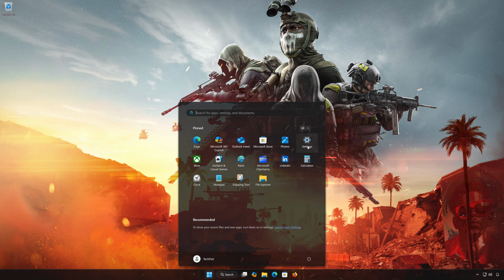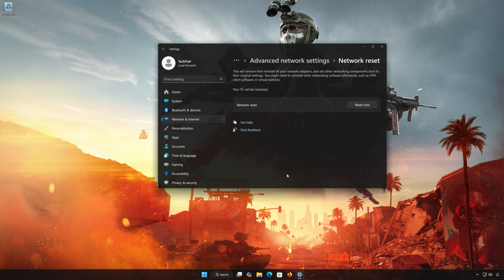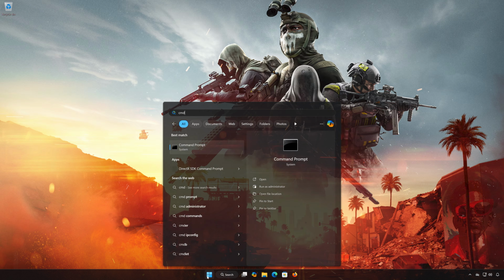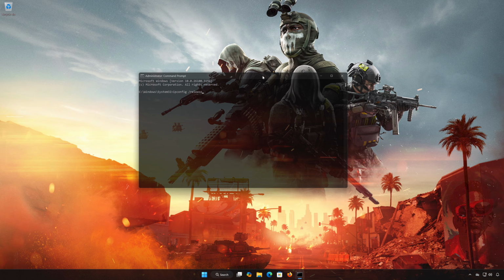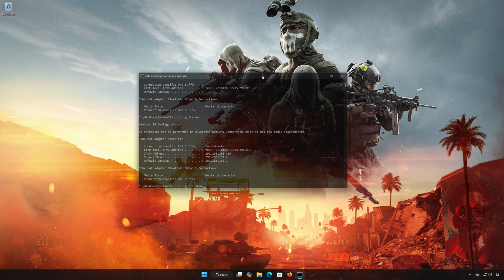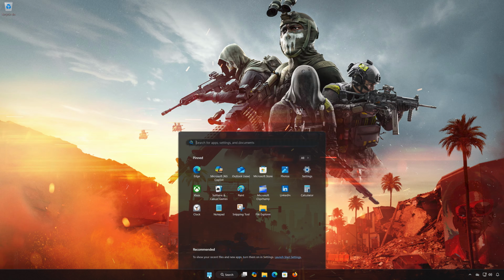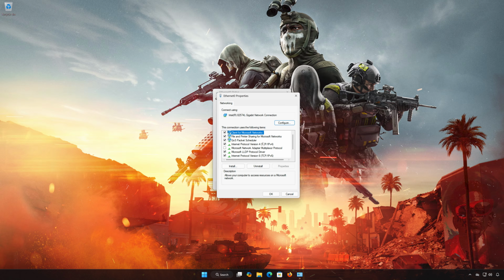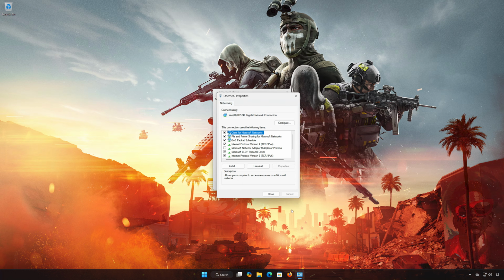Battlefield 6/REDSEC CONNECTION FAILED ERROR CODE 0:66003S:4688822970:0B/1:86001S:66003S PC FIX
Are you getting the “CONNECTION FAILED” error with codes 0:66003S:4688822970:0B or 1:86001S:66003S in Battlefield 6 / REDSEC on PC? This issue prevents you from connecting to servers, playing online, or logging in properly.

This error is usually caused by:

Incorrect DNS or network configuration
 Corrupted network files
Firewall or antivirus blocking the game
Server downtime or maintenance
Background apps using bandwidth

In this video, I’ll show you step-by-step solutions to fix the CONNECTION FAILED error on Windows 10 and Windows 11, so you can play without issues.

CHAPTERS
00:00 Intro
00:19 Solution 1
01:09 Solution 2
02:29 Solution 3